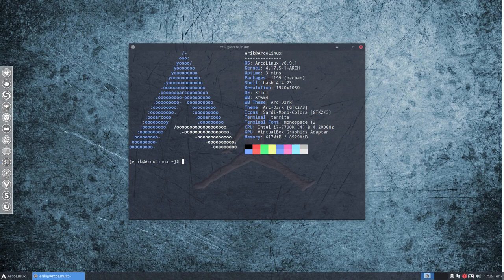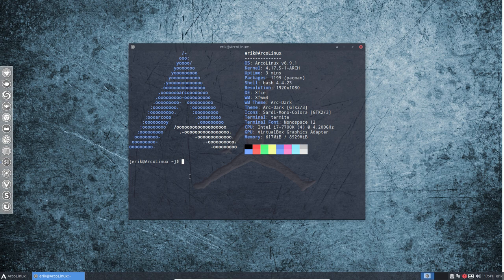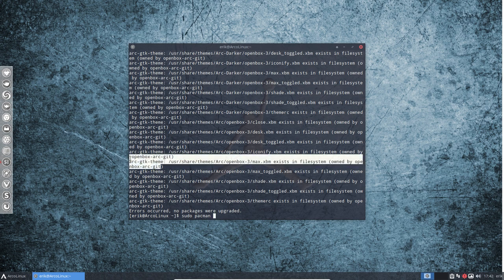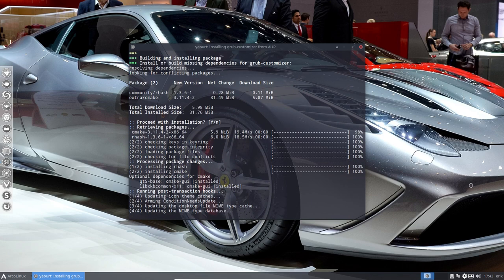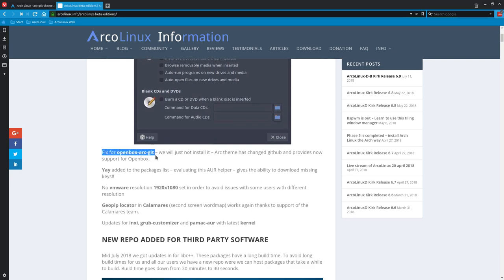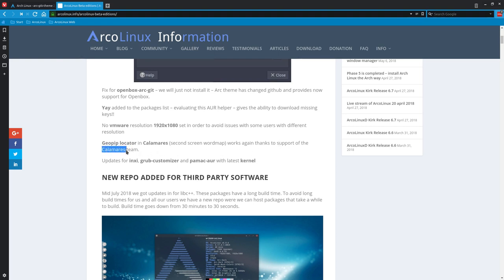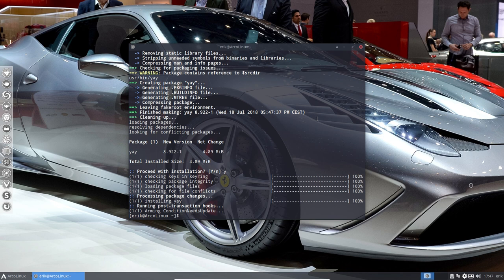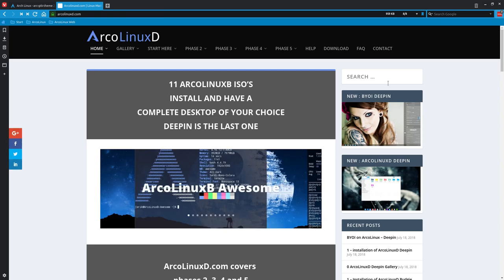ArcoLinux : 518 how to upgrade ArcoLinux from 6.9.1 to 6.9.2 - summary of all the changes